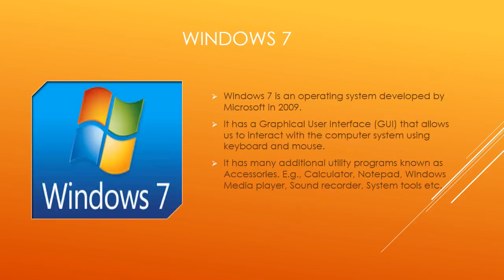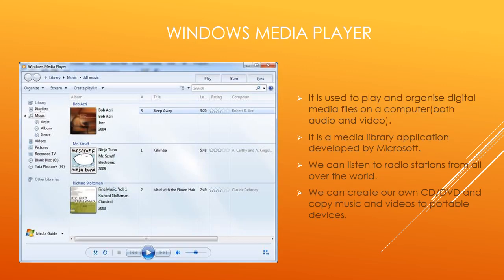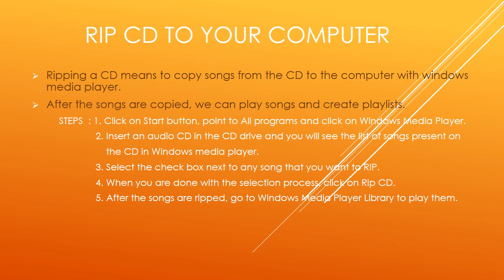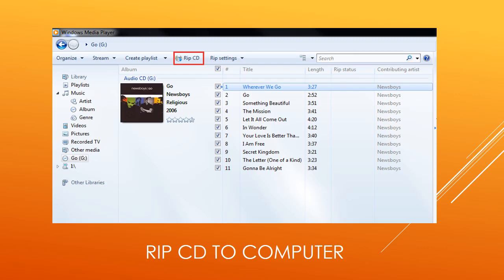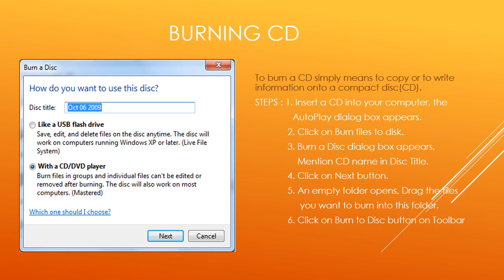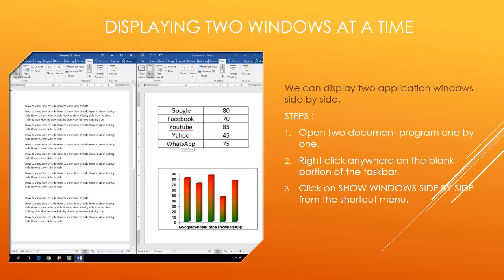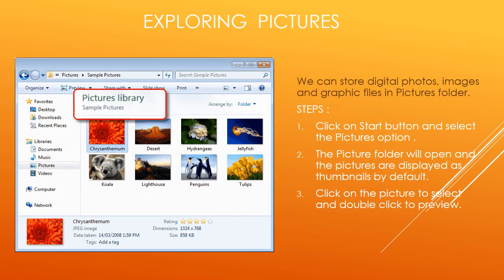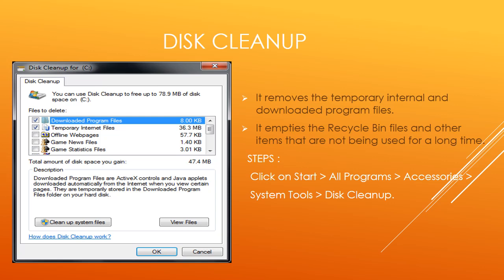Class 6 CH 2 Video 2 Computer Sc